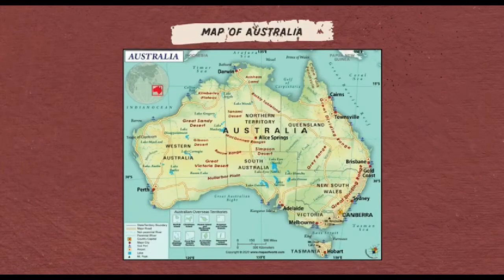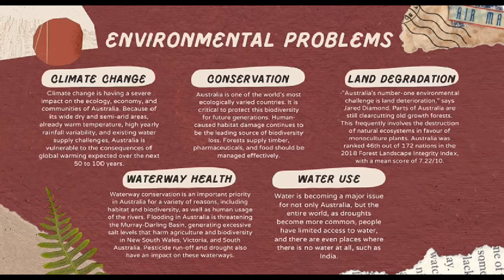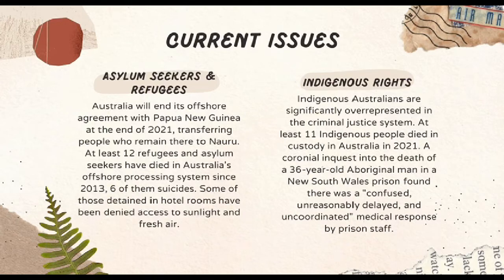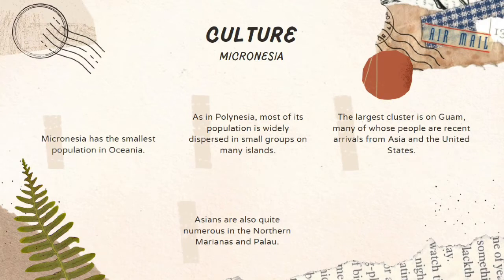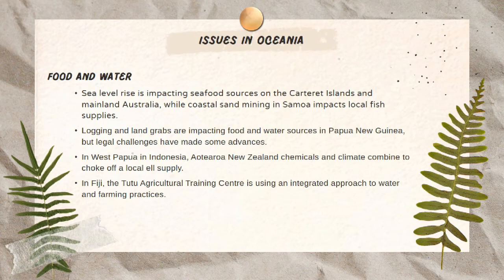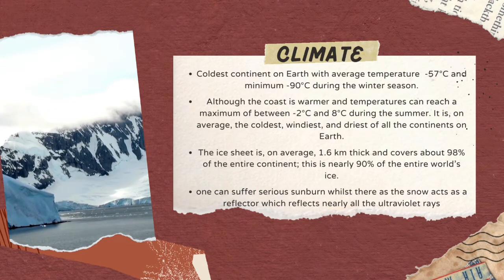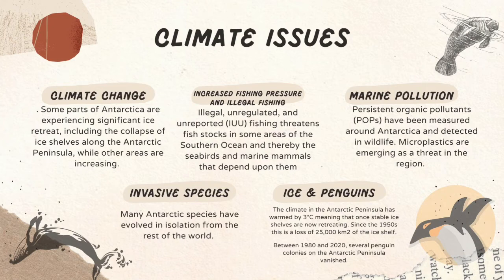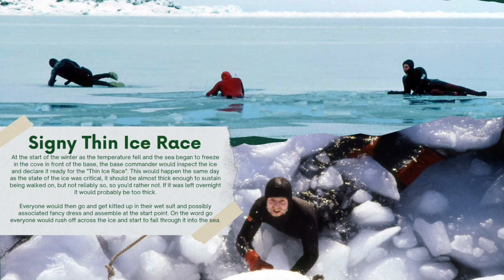IBM 537 Australia, Oceania and Antarctica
Video presentation of subject IBM 537 for Australia, Oceania, and Antarctica